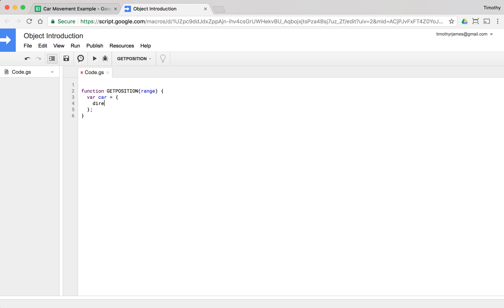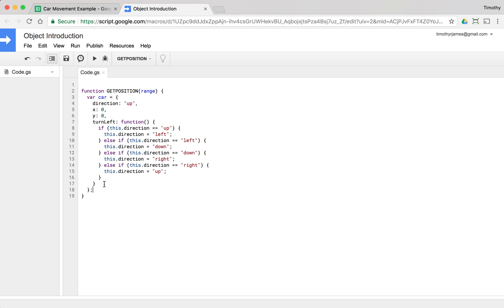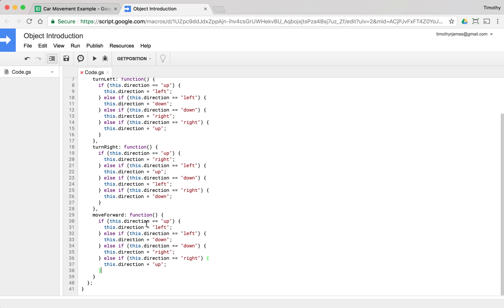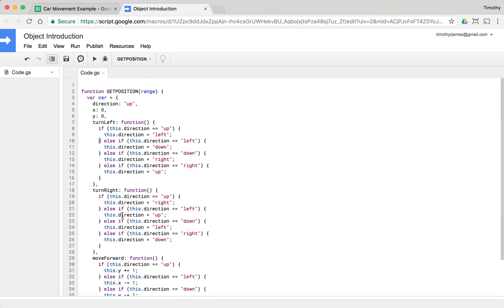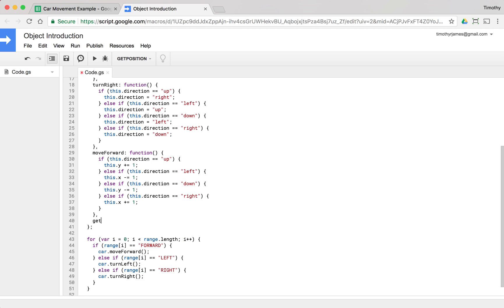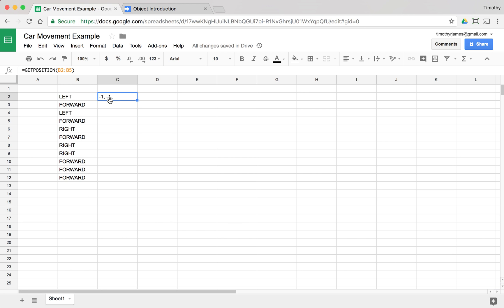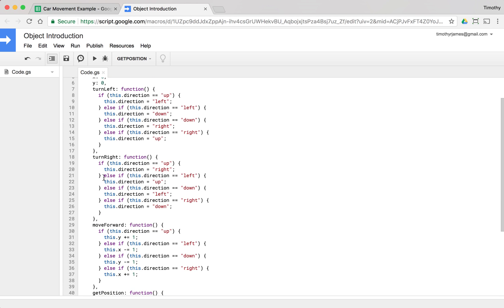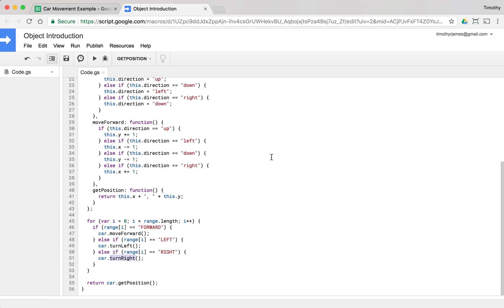Using Objects: Introduction to Programming with Google Sheets 14-B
Now that we have introduced objects, we create an object inline so that we can control it using instructions from our spreadsheet.